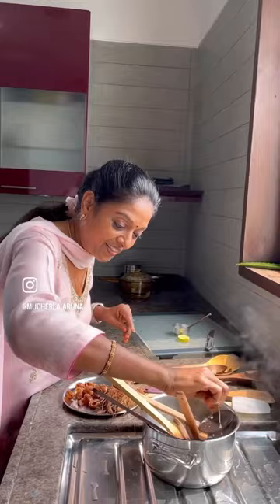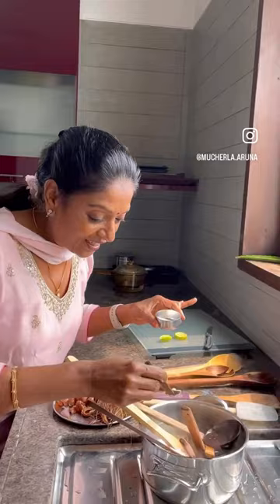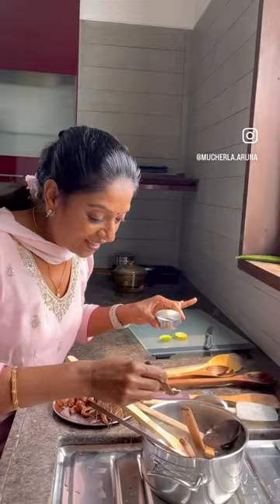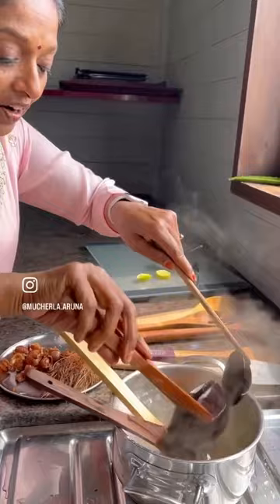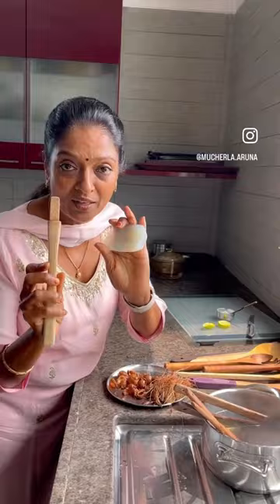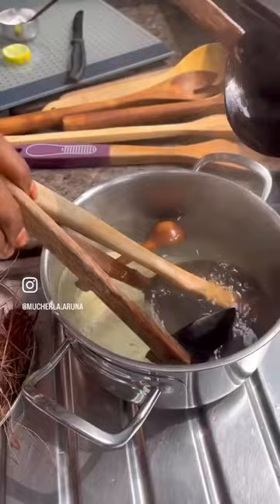How to clean wooden spoons